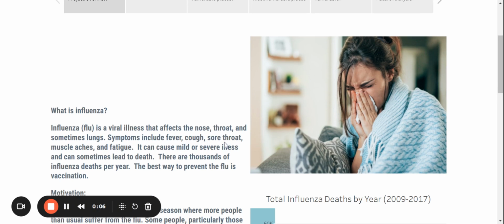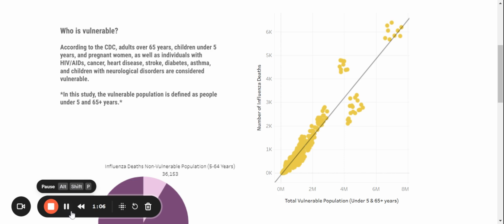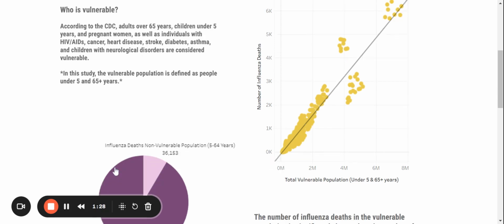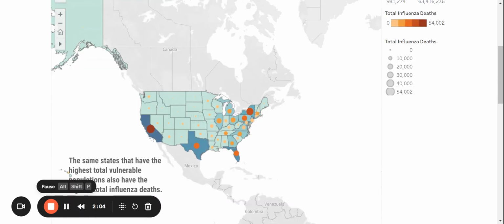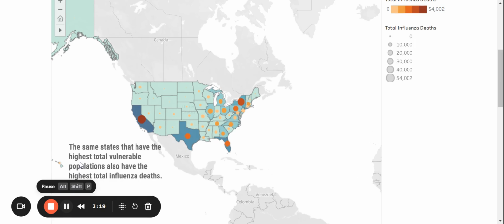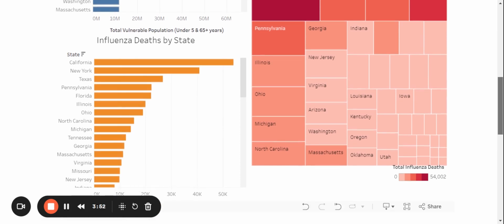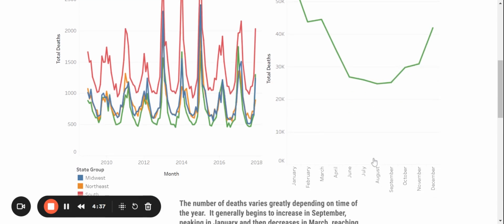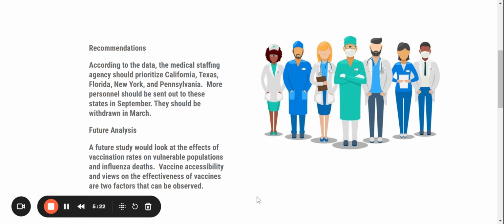Preparing for Influenza Season